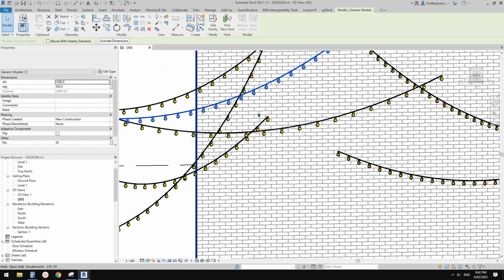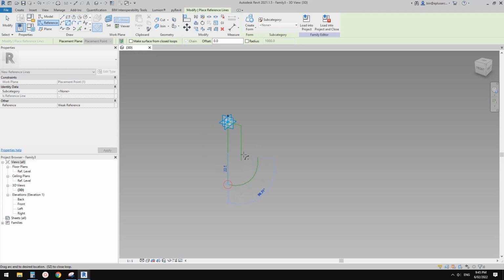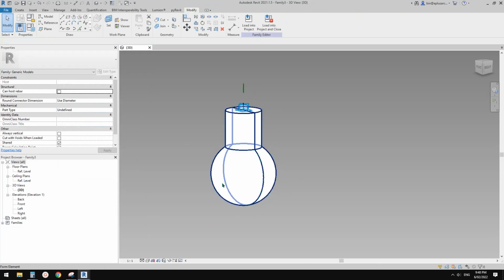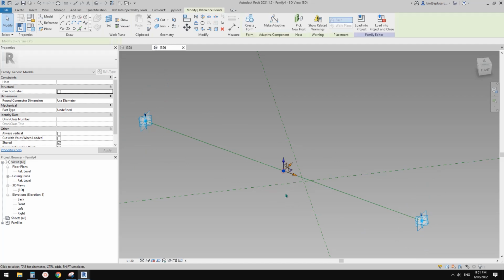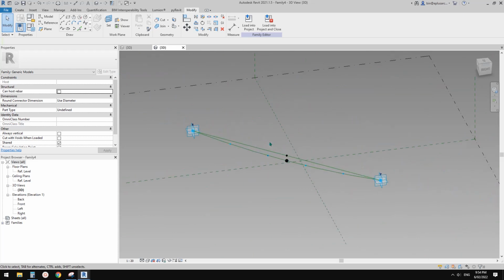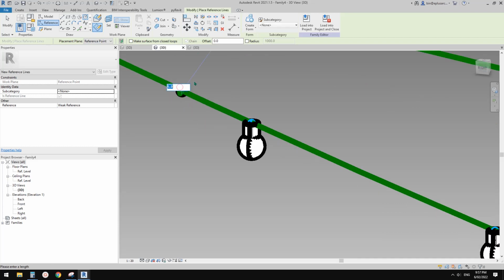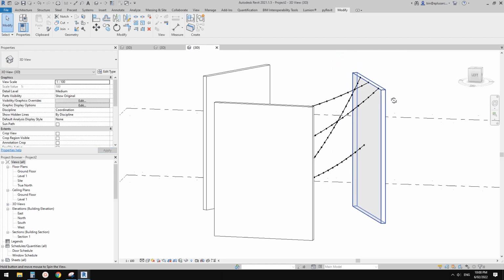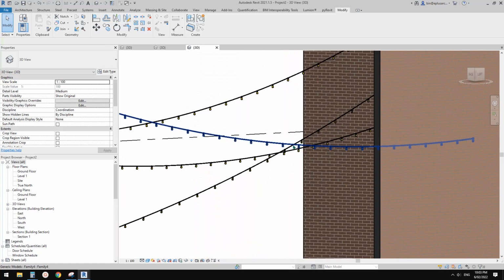Revit Exercise (Day 685) Adaptive Family - Festoon Light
Let's model some festoon lights for your valentine's day decoration.